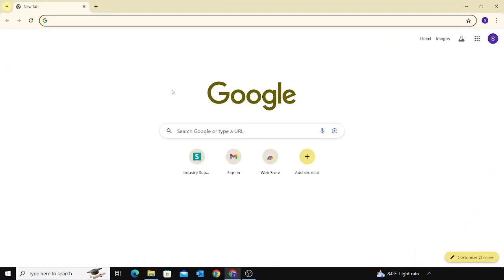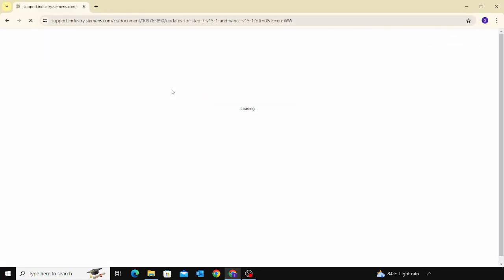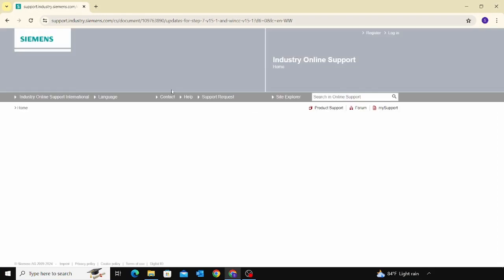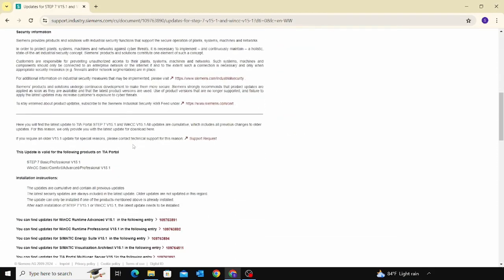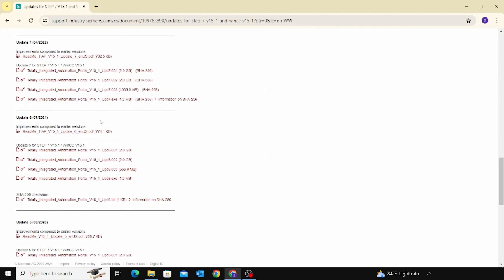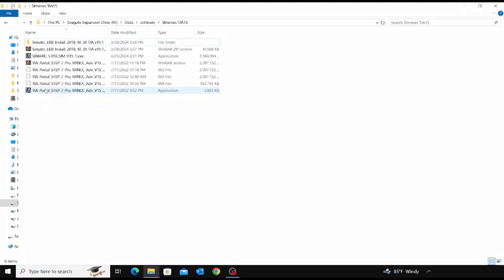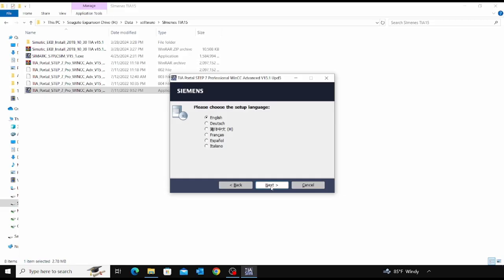1.SIEMENS TIA Portal V15.1 Download and Installation